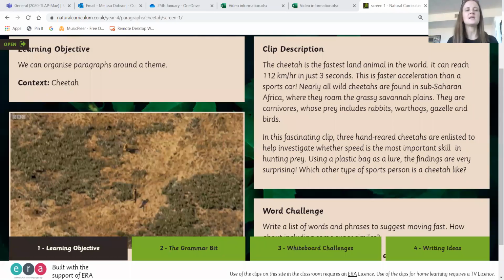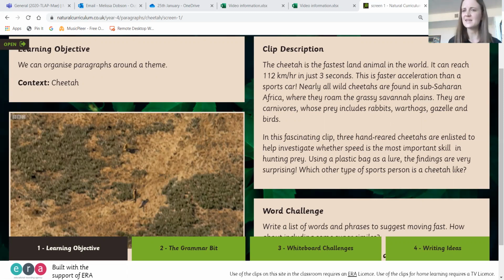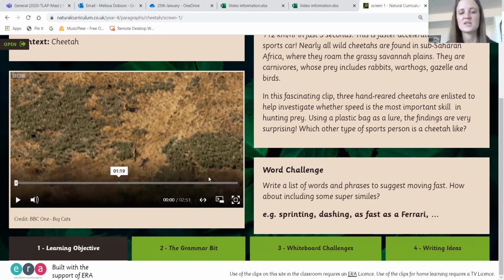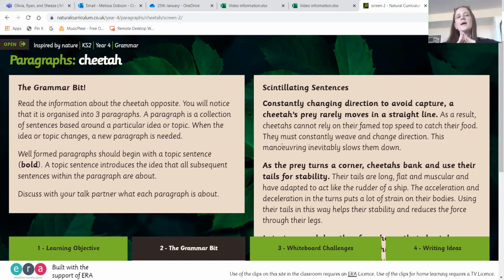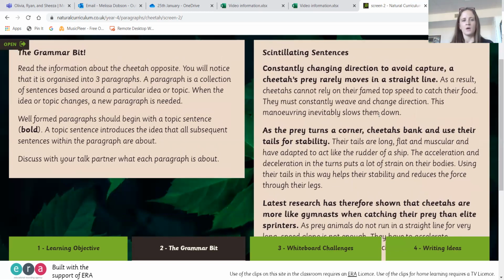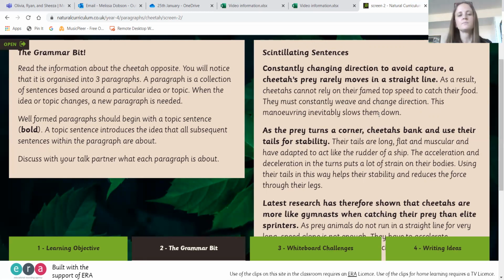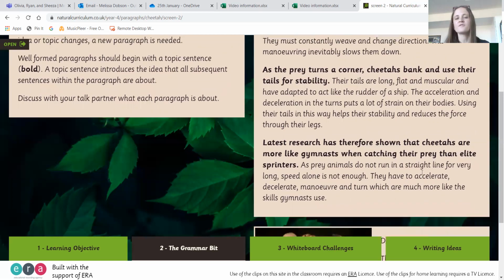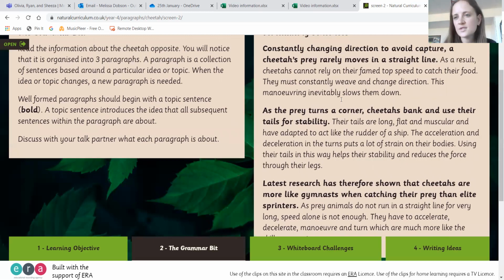Year 4 25th January SPAG Mae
In this lesson, we will be focusing on forming paragraphs and beginning each paragraph with a topic sentence that links to subsequent sentences.